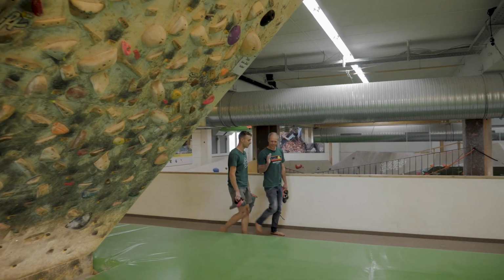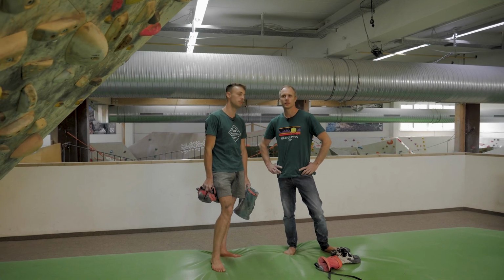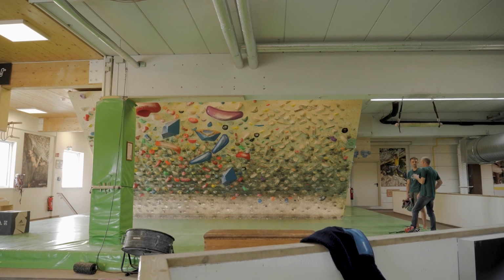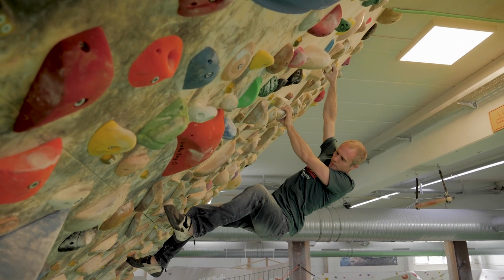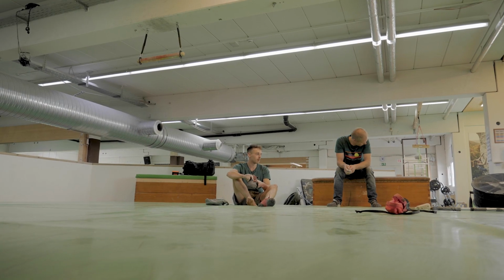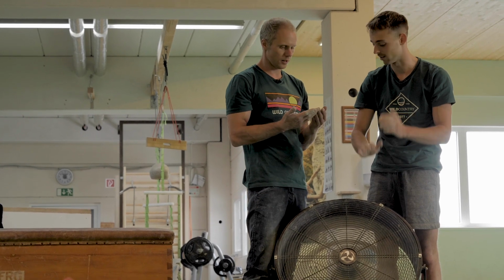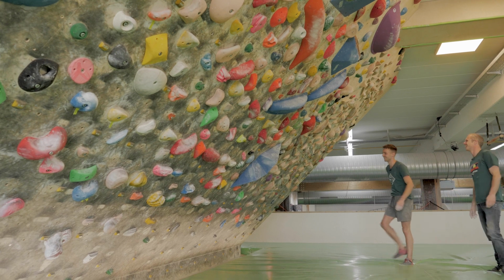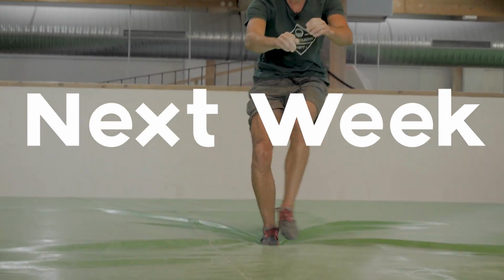Climbing On The SPRAY WALL Of Your Dreams In Café Kraft | Climbing Daily Ep.2015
During the filming of the 48hrs with Moritz Welt, we had a quick session at Café Kraft where Matt and Moritz geek over fans, the iconic 45° Wooden Spray Wall and have a fun, creative session.

Check out the full film of our 48 hours with Moritz Welt